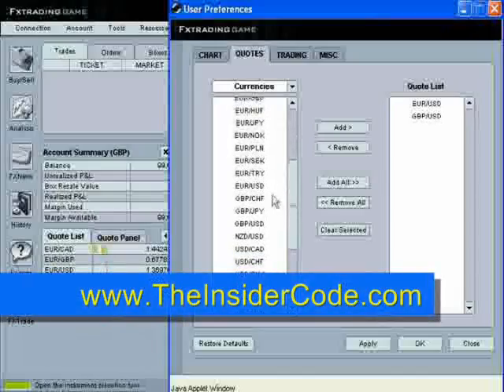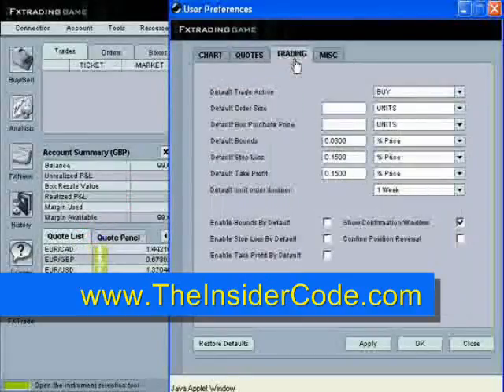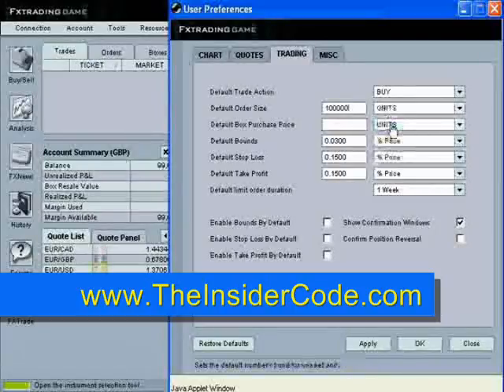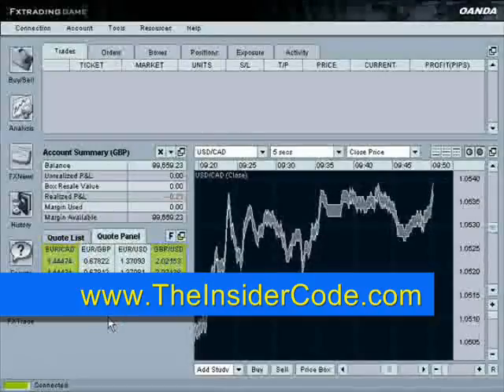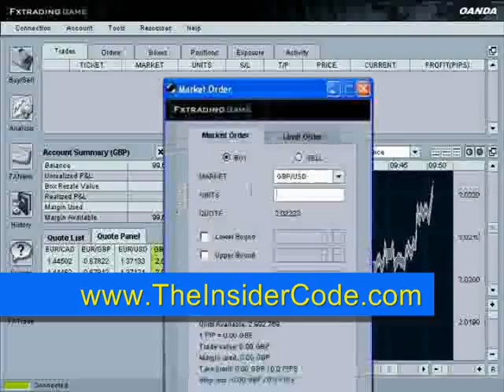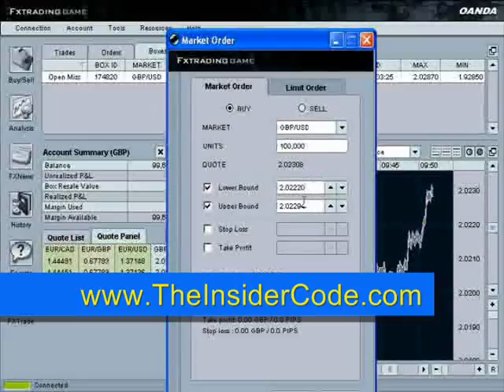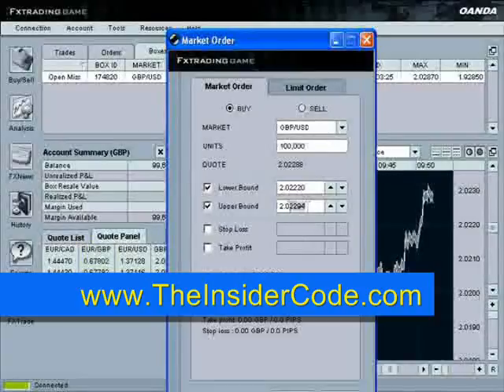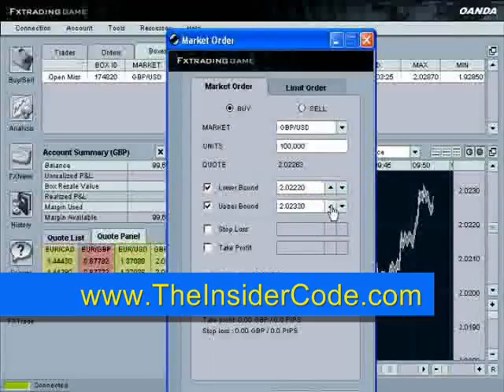Forex Market - TheInsiderCode.com Mac X pt.23d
- Forex Market - pt.23d with Forex Expert Mac X of The Insider Code.